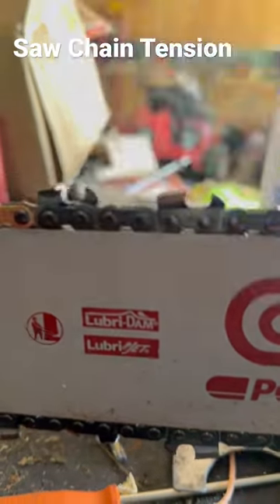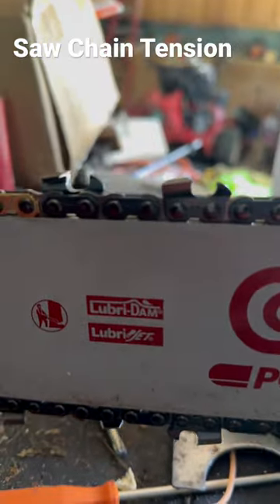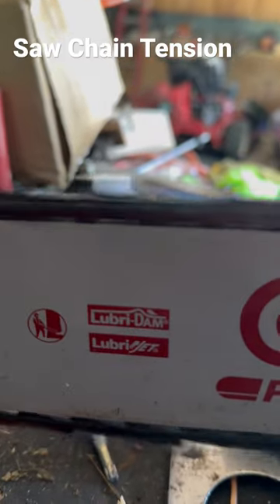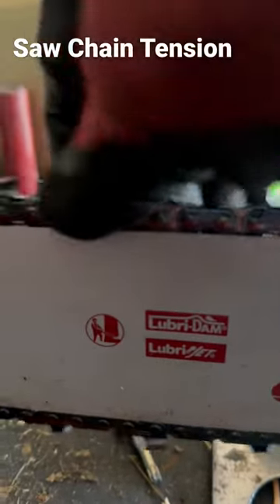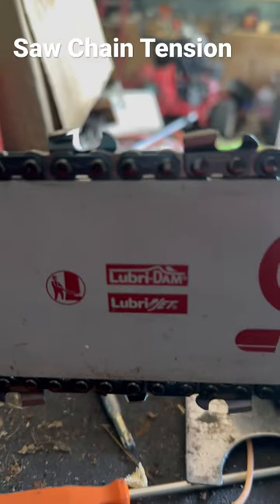Saw Chain Tension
Proper Saw Chain Tension.  Good Sawing to You!